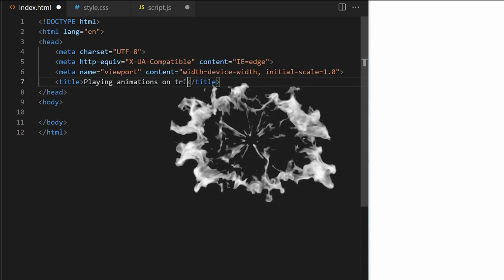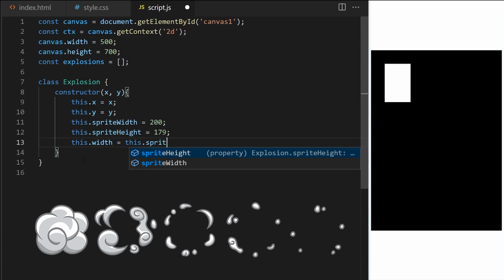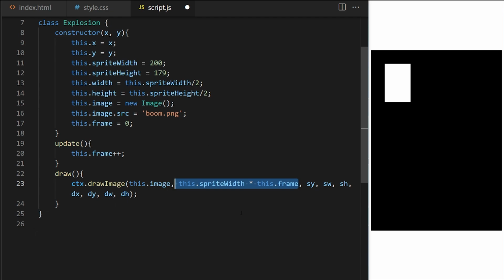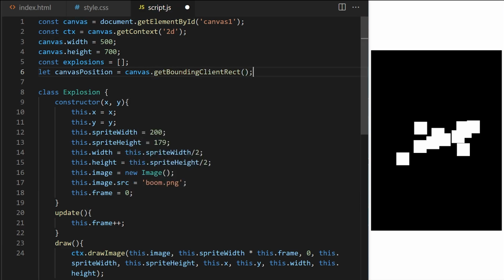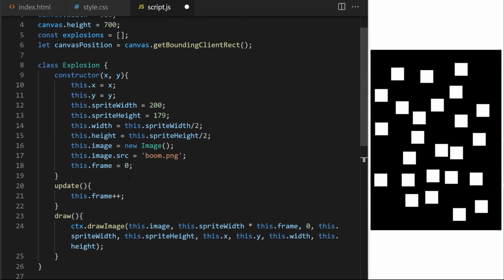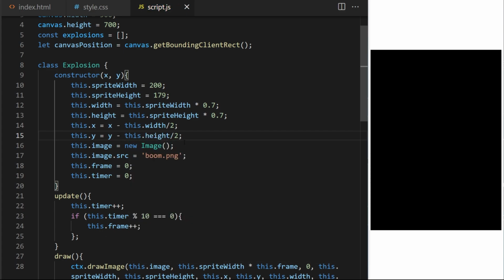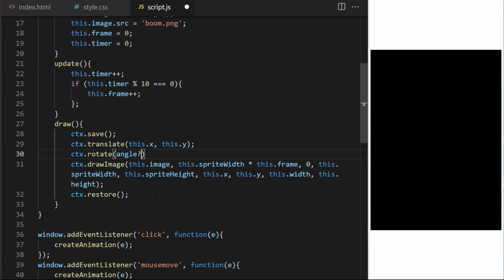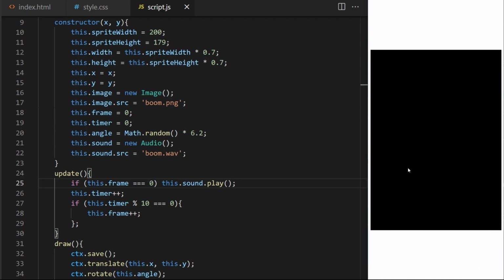Audio Visual Effects in JavaScript Games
Visual and audio feedback is a secret ingredient that will make your JavaScript games feel good and give them that extra layer of polish. It's little touches and attention to detail that your clients or potential hiring managers really appreciate. Let's dive deep and make sure we really understand how to attach VFX and audio to game triggers and user generated events using just plain vanilla JavaScript. Hope you get a lot of value from this! :)

00:00 Audio visual effects in JavaScript games - examples
00:55 HTML and CSS setup
01:53 How draw on HTML canvas with vanilla JavaScript
02:51 Creating reusable JavaScript class
08:27 Mouse click event
10:28 getBoundingClientRectangle method explained
14:55 Animation loop
18:10 Removing objects with splice method
20:21 Rotating images on canvas
23:04 How to add audio to HTML canvas project

🔥 I really like these GAMEDEV and GAME ART courses on Udemy 🔥
☕ How to Program Games: Tile Classics in JS for HTML5 Canvas

If you are a BEGINNER you can still create beautiful animations, here is a selection of my beginner friendly projects, where I go slower and take time to explain things:

If you feel more confident in your coding skills, check out some more ADVANCED ANIMATIONS with vanilla JavaScript & HTML5 canvas: